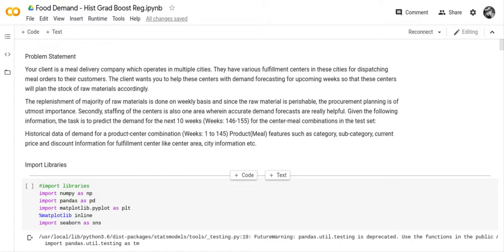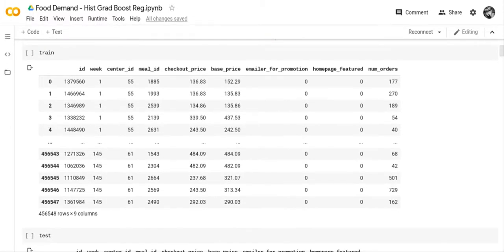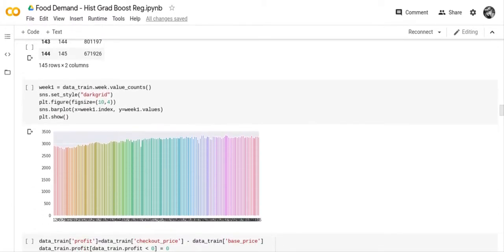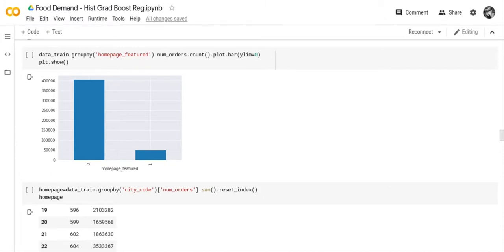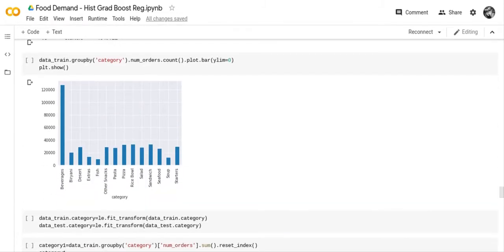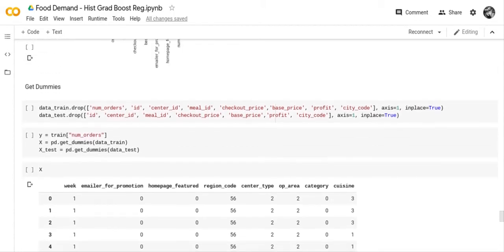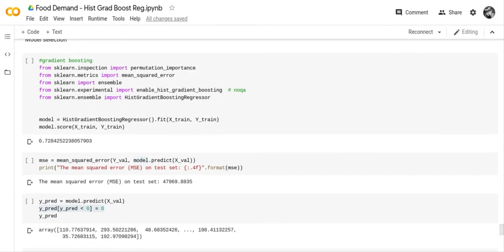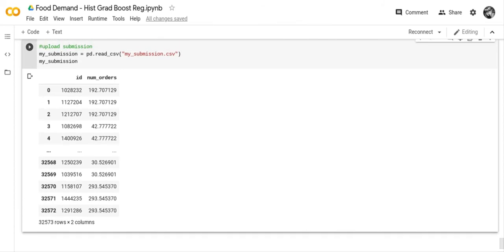Solution to AV Food Demand Forecast - HistGradientBoostRegressor